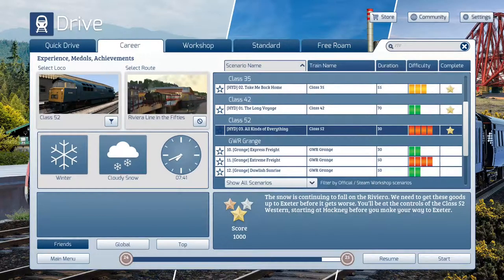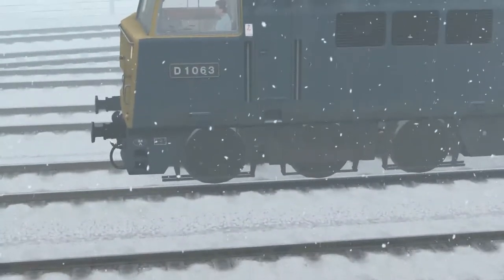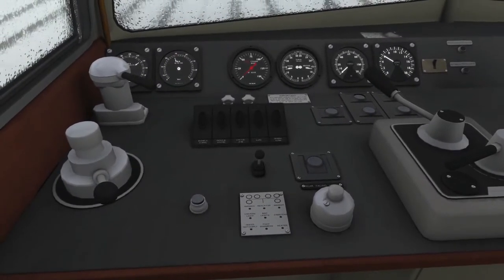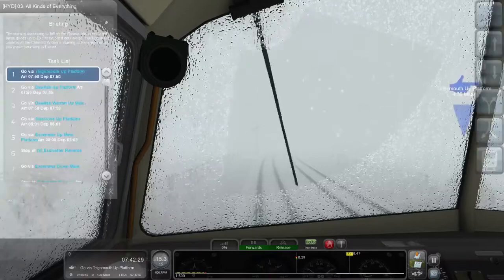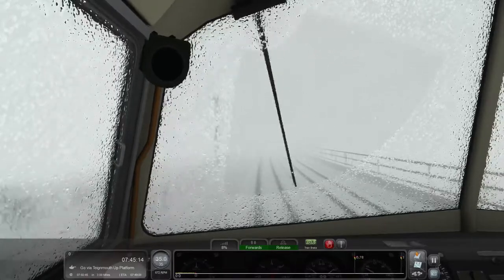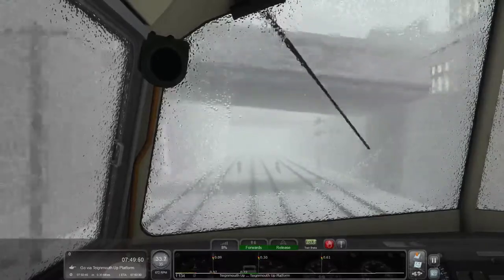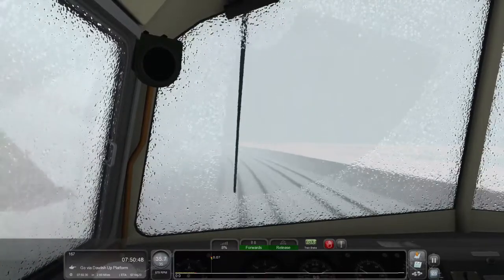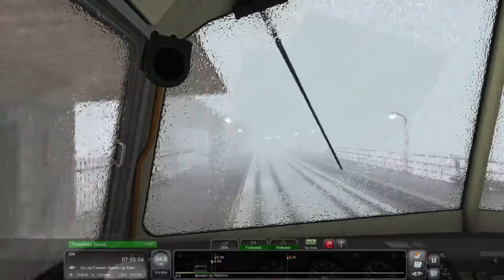All Kinds of Everything (Western Hydraulics Pack)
We wrap up the Western Hydraulics Pack driving a Class 52 from Hackney Yard to Exminster, where we will park our goods.  This is a very easy drive if you don't consider the weather.  Will that affect us today?

00:00-05:55 Introduction
05:55-16:07 Hackney Yard to Teignmouth
16:00-20:49 Teignmouth to Dawlish
20:49-27:05 Dawlish to Starcross
27:05-34:55 Starcross to Exminster Reverse
34:55-40:49 Exminster Reverse to Exminster Siding 1